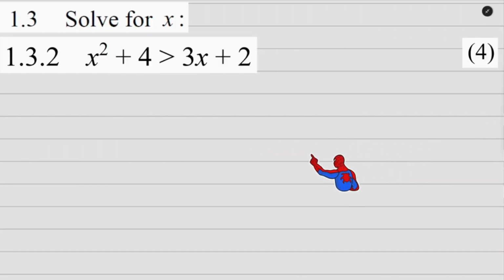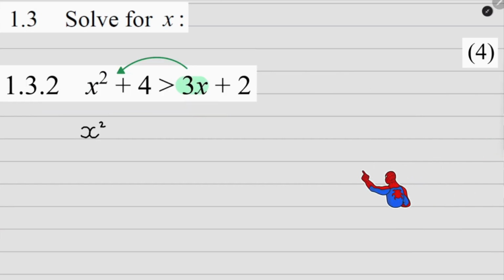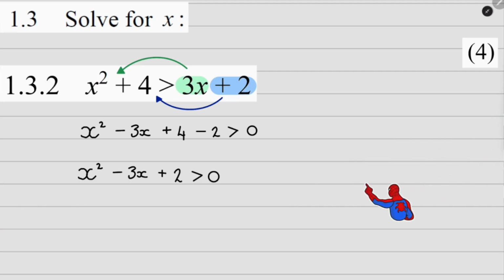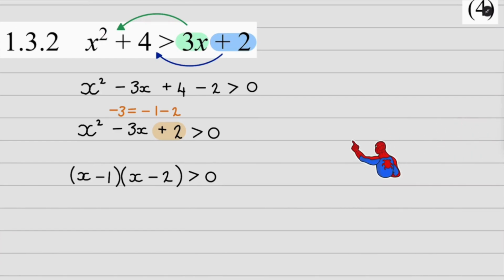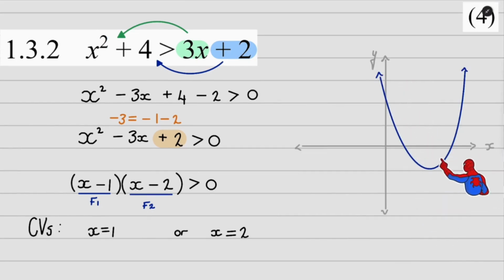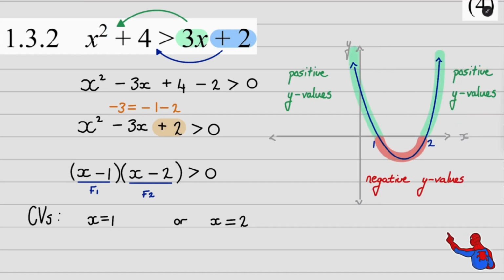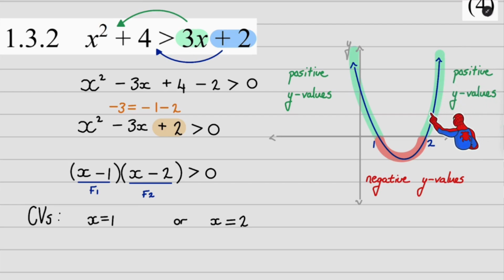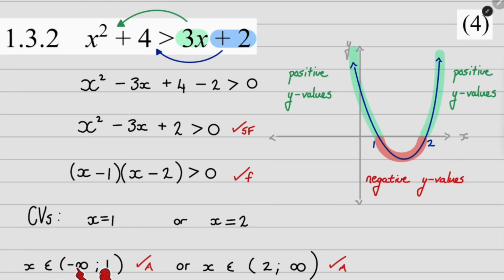Grade 11 & 12 Quadratic Inequalities | Past Paper | Gauteng June 2024 P1 | Solution | SA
Grade 11 & 12 Quadratic Inequalities  |  Past Paper  |  Gauteng June 2024 P2  |  Solution   |  SA